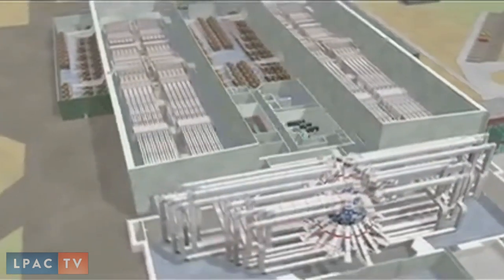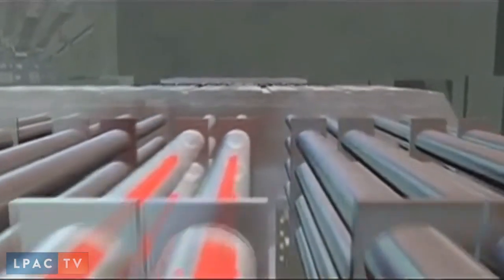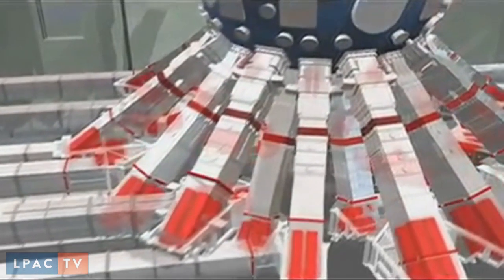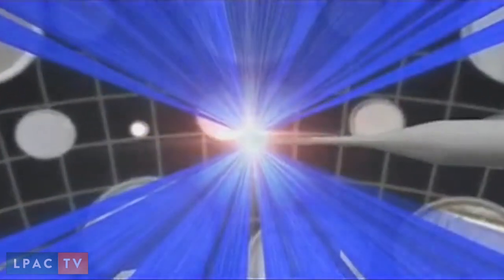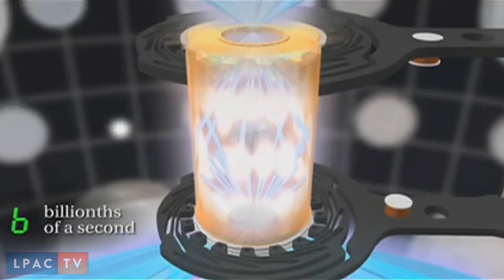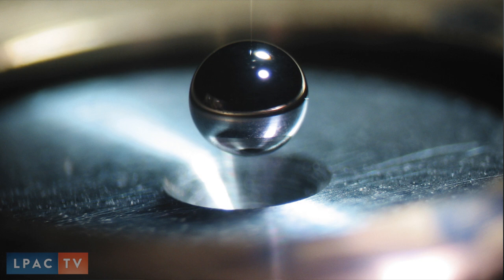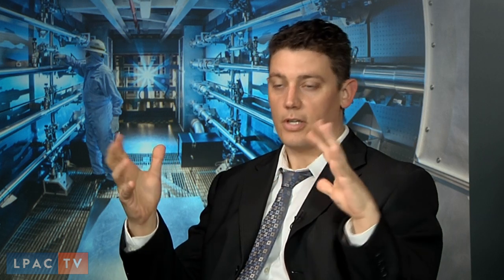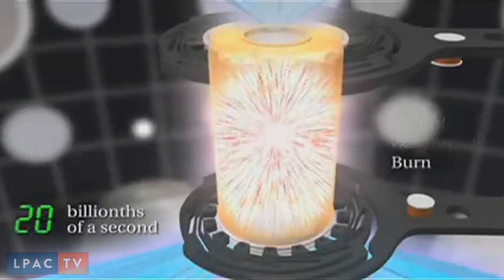Fusion Breakthrough at the National Ignition Facility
On February 12, 2014 scientists published the official results from a recent fusion breakthrough at the U.S. National Ignition facility. LaRouche PAC Science Team member Creighton Jones discusses what happened at the National Ignition Facility, and what its implications are for us today.